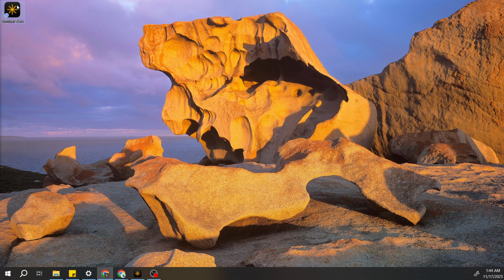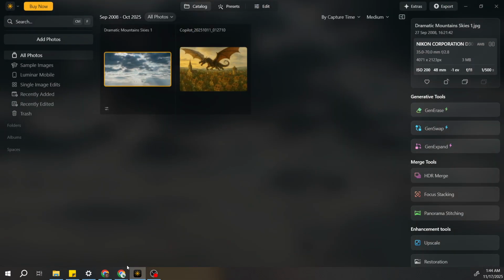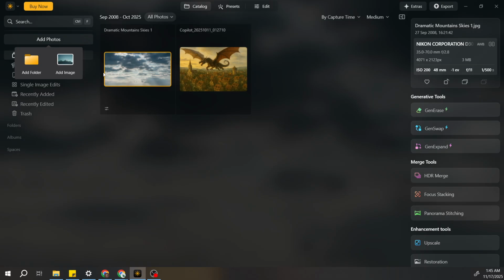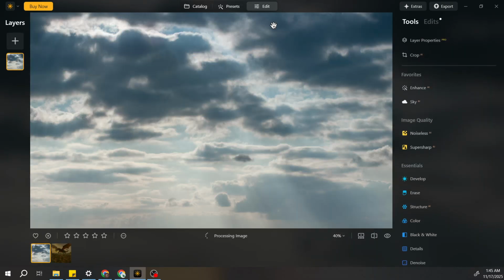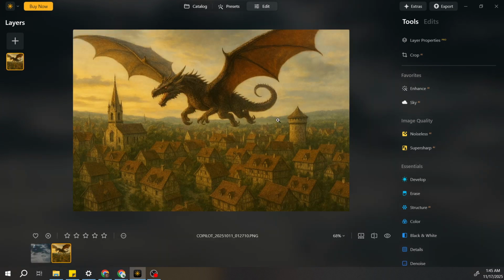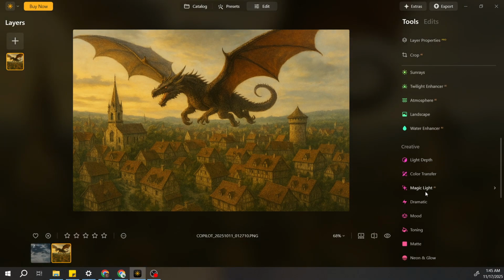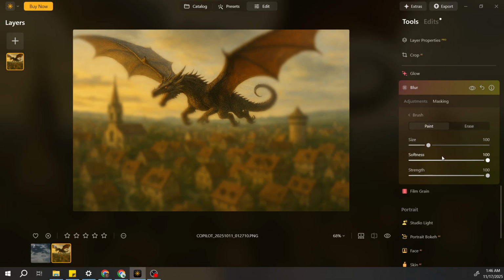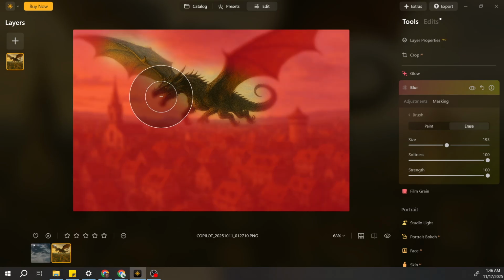How to Blur Backgrounds in Luminar Neo [2026 Full Guide]